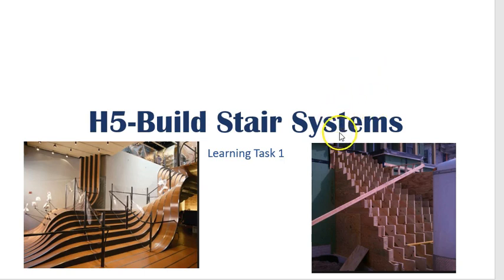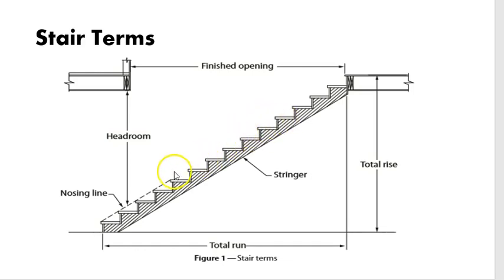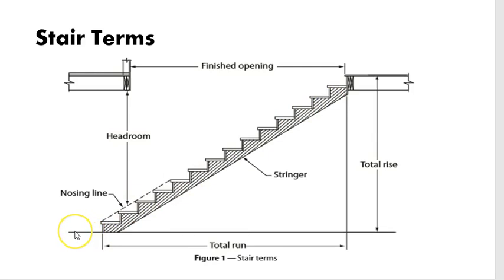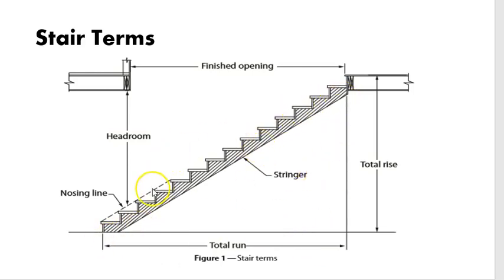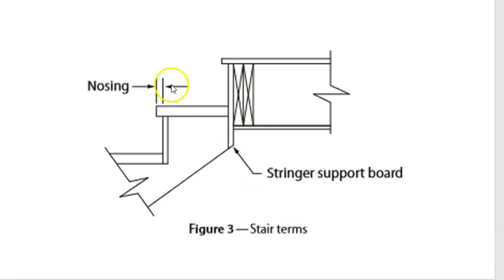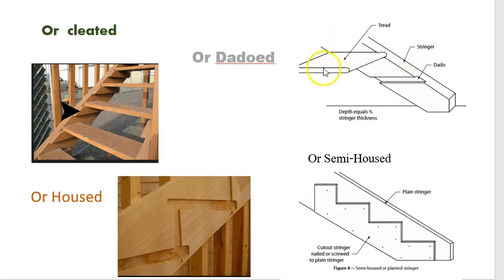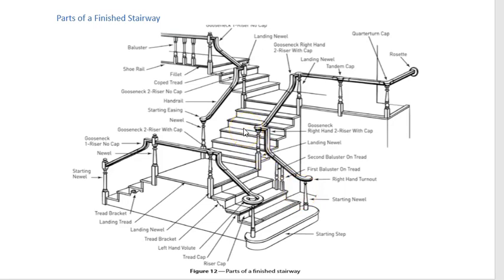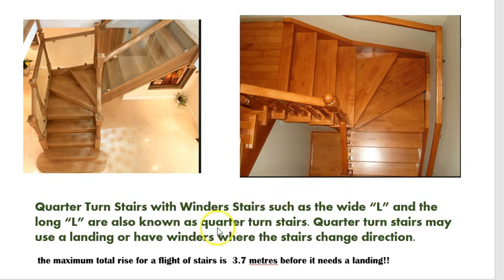First Year H5 Build Stair systems Powerpoint Lecture Video